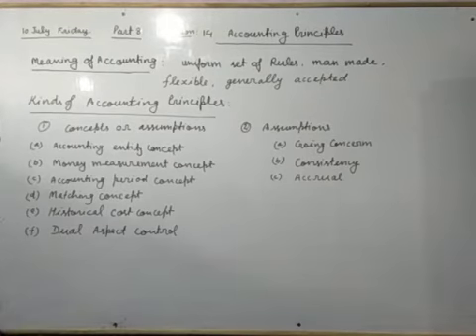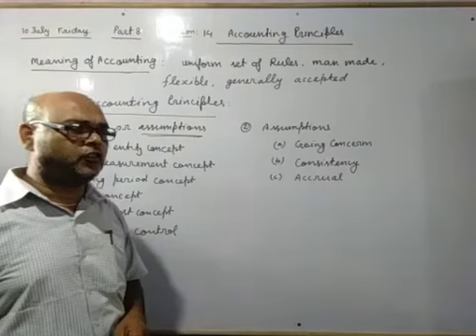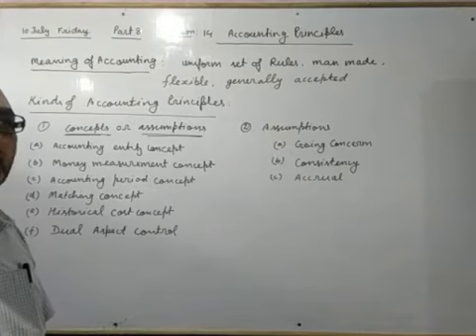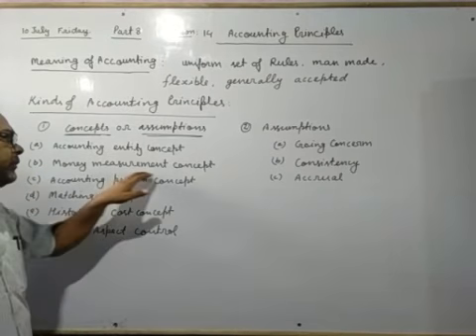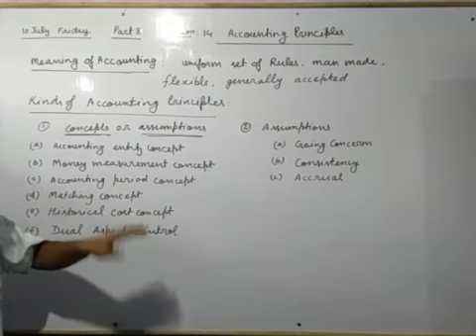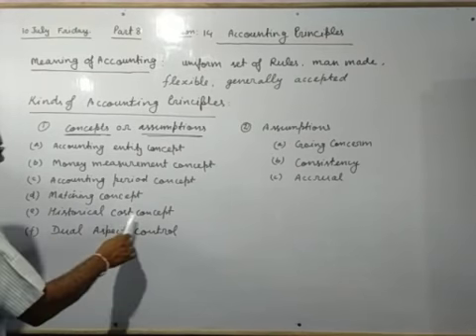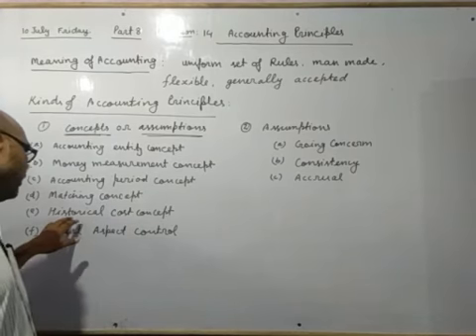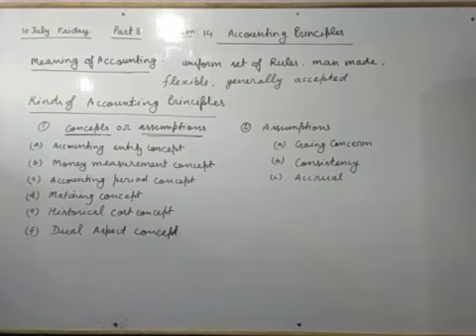XI Account Part 8